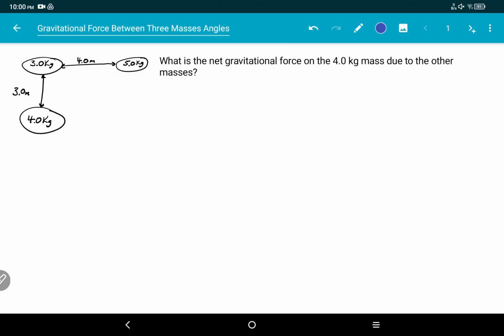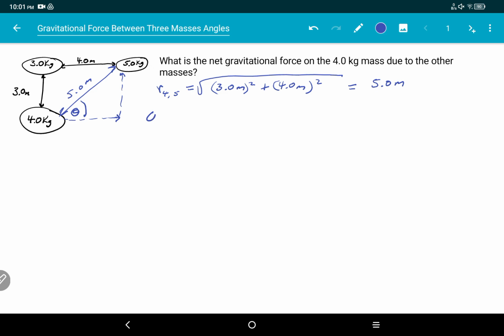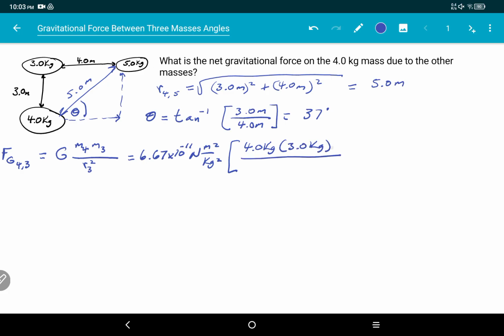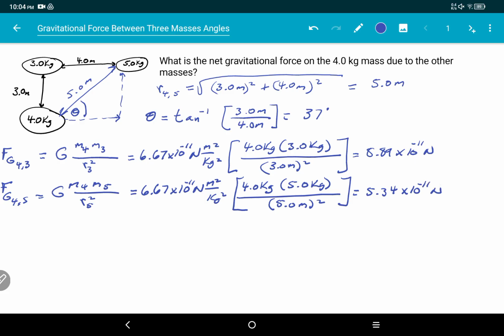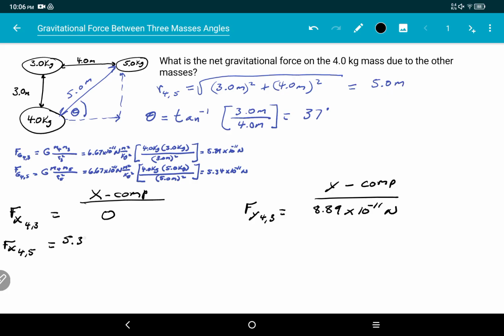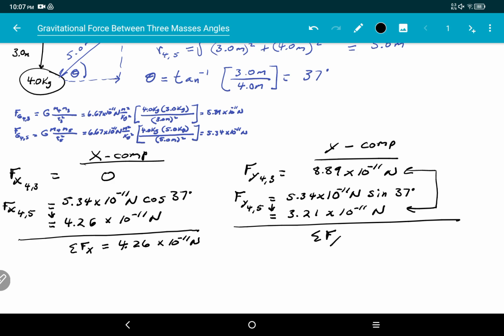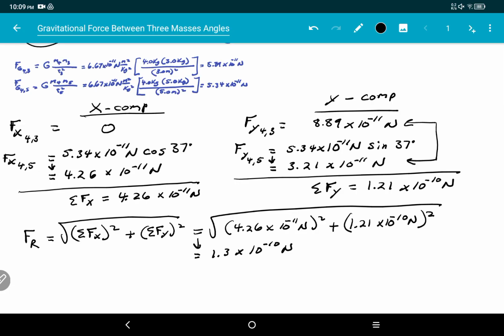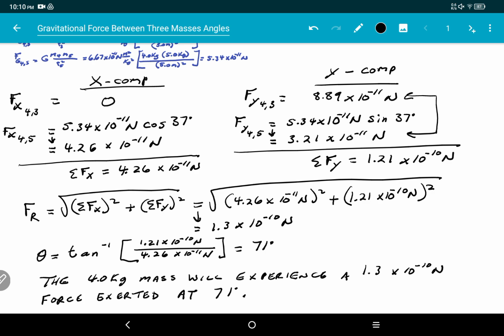Gravitational Force Between Three Masses Angles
You will learn to determine Gravitational Force on a masses due to other masses producing component vectors (having angles).